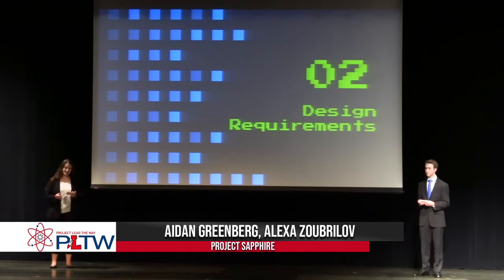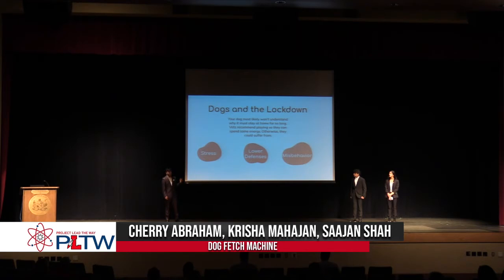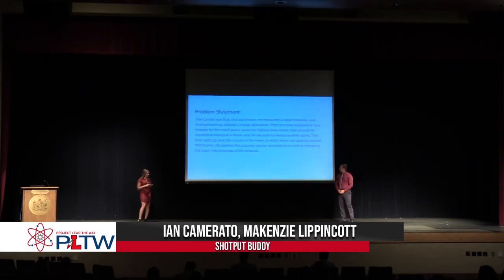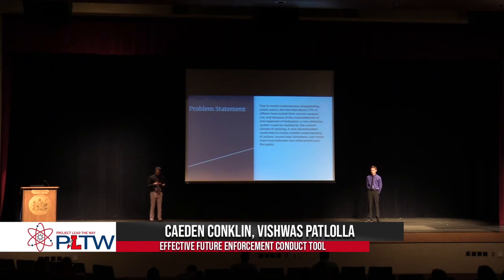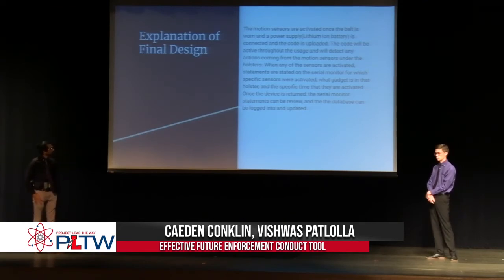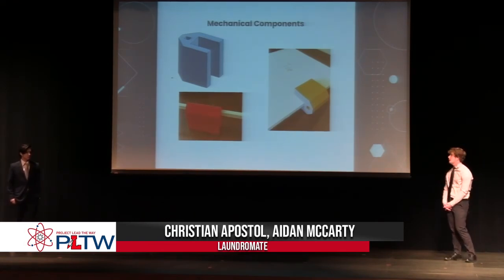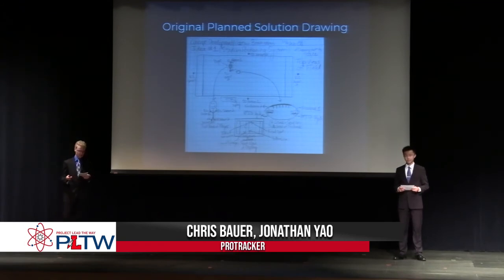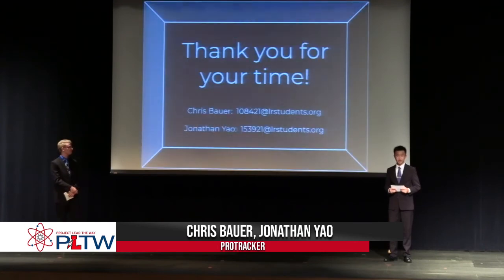Lenape High School's Project Lead the Way Capstone Presentations 2021